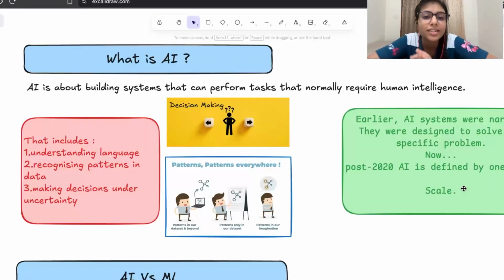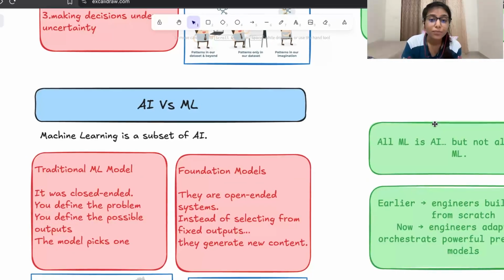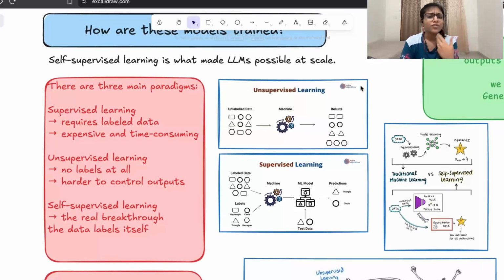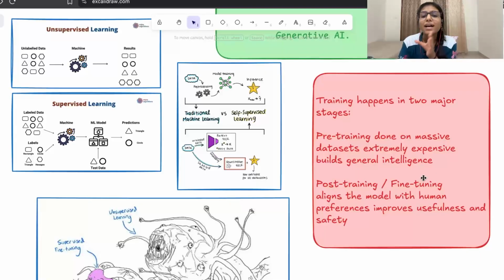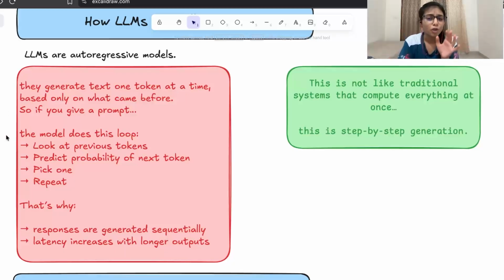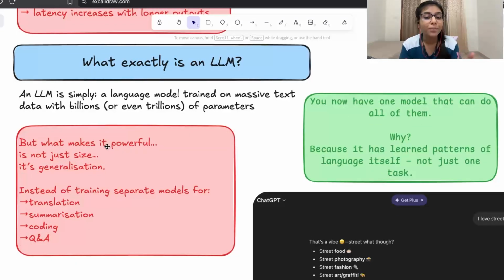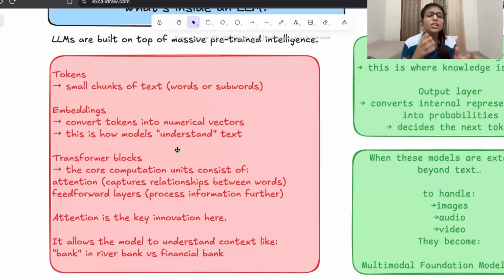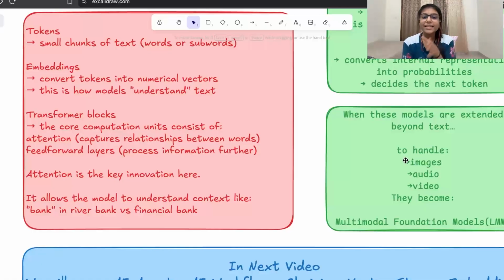Diving Deeper into AI, ML & LLMs - Decoding AI Series (Part 2)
What actually is AI — and how does it work under the hood?
In this video, we break down Artificial Intelligence, Machine Learning, and Large Language Models from the ground up. No jargon, no fluff — just clear, honest explanations of how these systems are built, trained, and why they feel so different from any software we've used before.
Here's what we cover:
→ What AI actually is (and why post-2020 AI is a different beast)
→ The difference between AI and Machine Learning
→ How LLMs are trained using self-supervised learning
→ Why models generate text one token at a time
→ What's literally inside an LLM — tokens, embeddings, transformers, attention & parameters
→ Why LLMs hallucinate, and why that's by design
→ What makes Foundation Models so powerful
Whether you're a complete beginner or someone who's been using AI tools and wants to finally understand what's going on inside them — this one's for you.